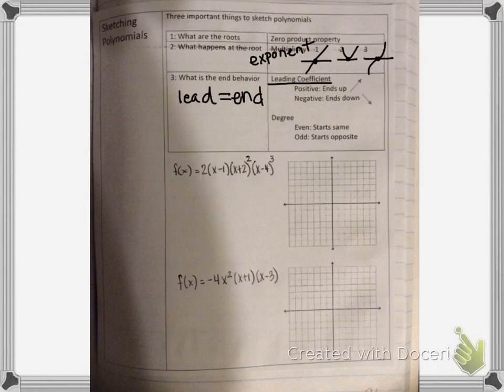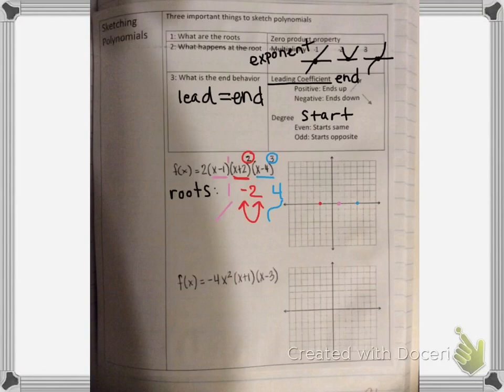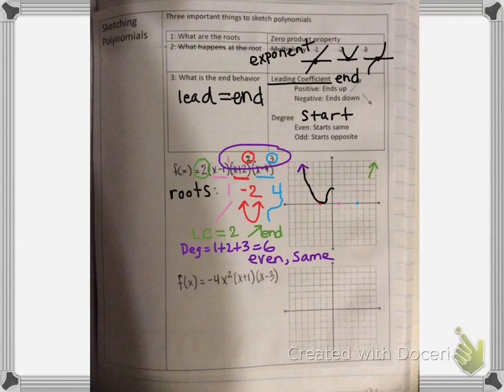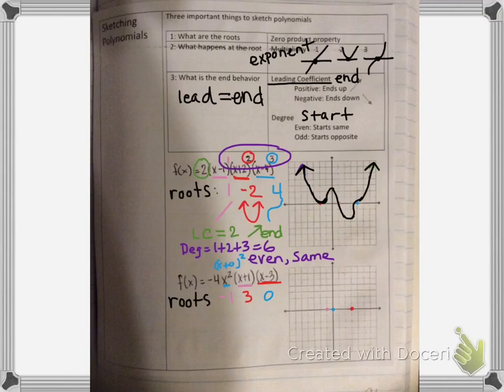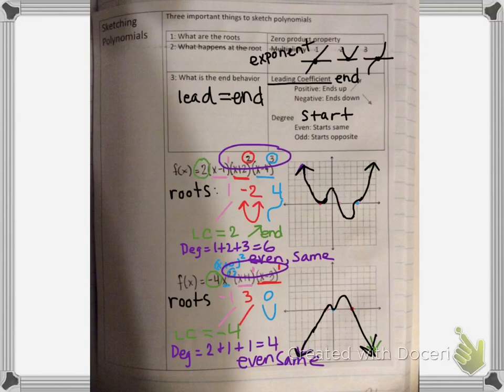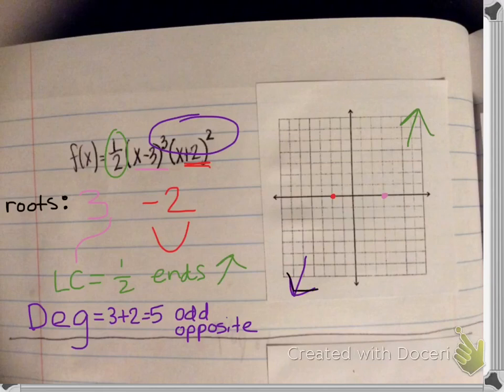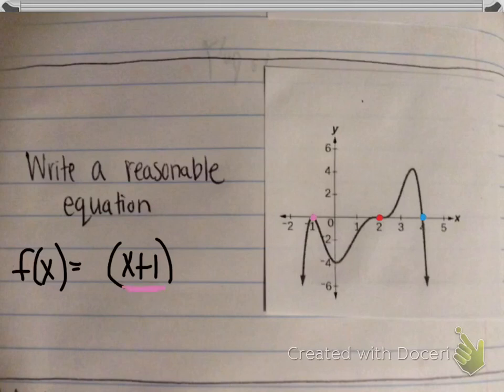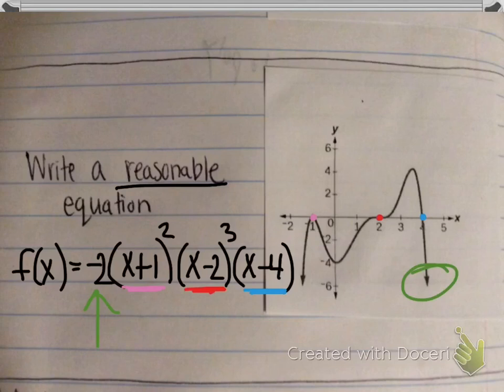sketching polynomials notes